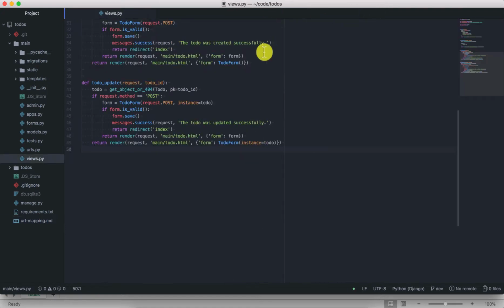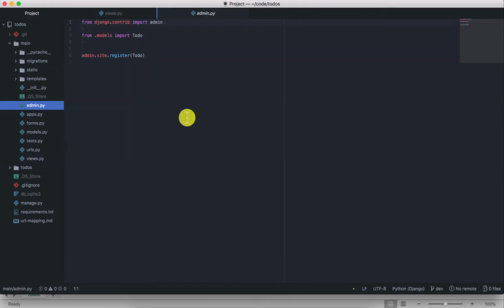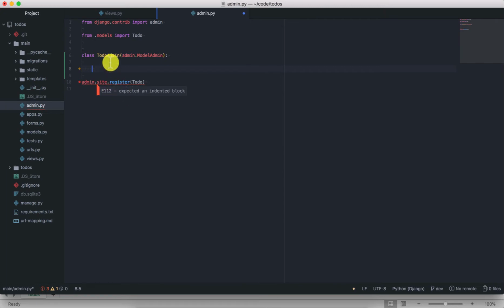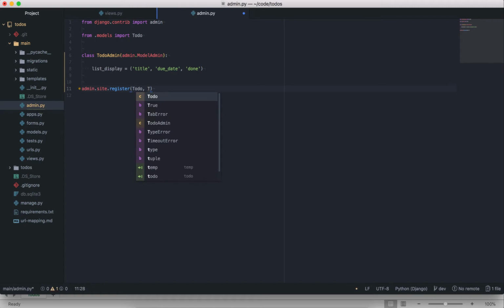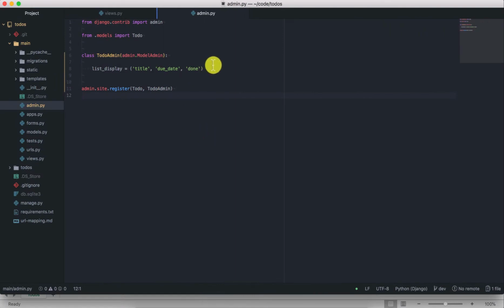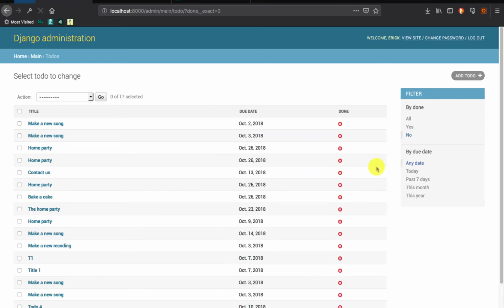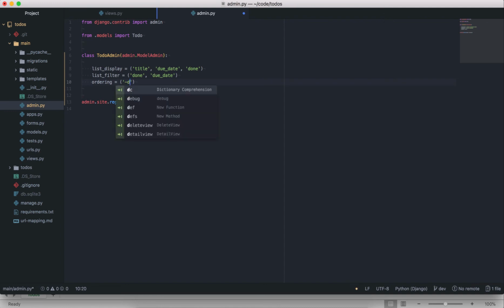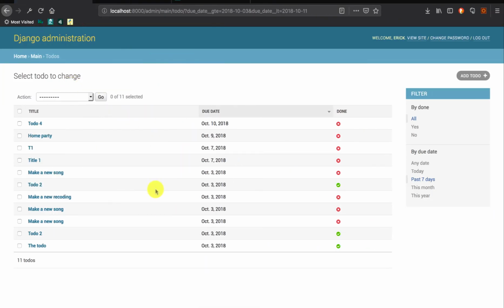Django 2 tutorial 21 - Customising display of records in the Django admin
In this video we see how to customise things in the Django admin dashboard.